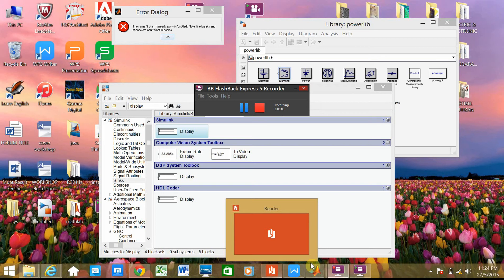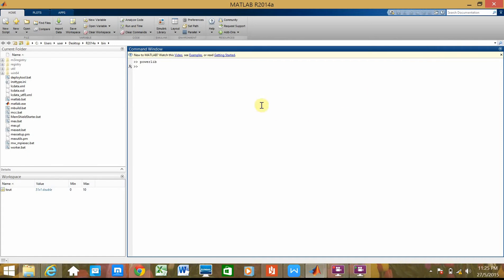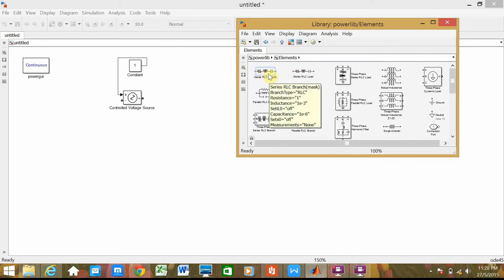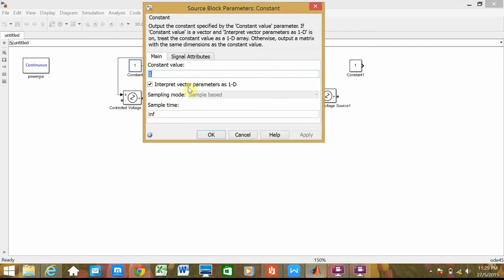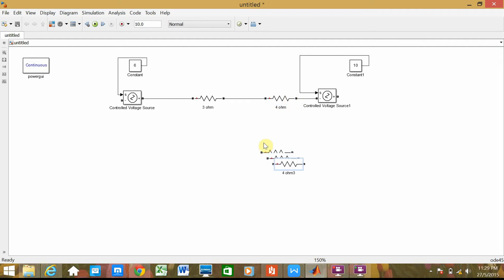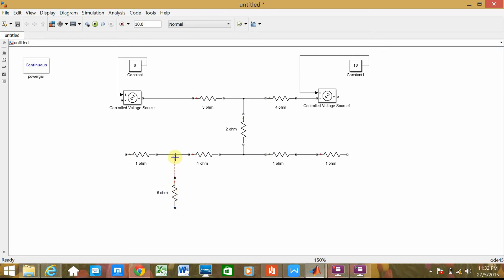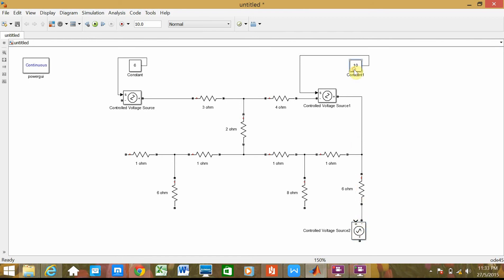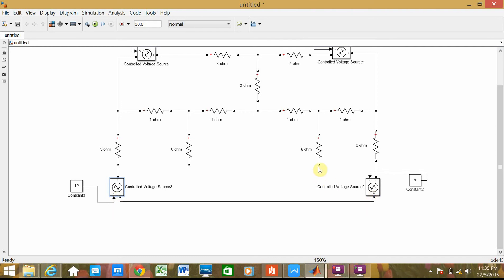Matlab Simulink Mesh Analysis-G12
Siti Munirah Binti Kamazan
Fatin Nabila Binti Ahmad Dasila
Nur Azreen Binti Nor Azman
Noor Ameerah Shaheera Binti Razali
Dinesh A/L Selvam